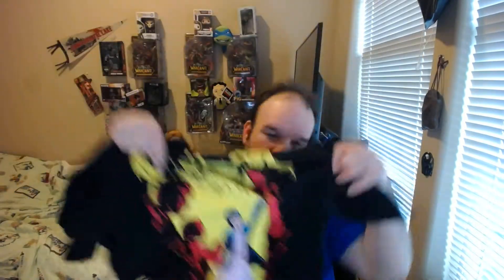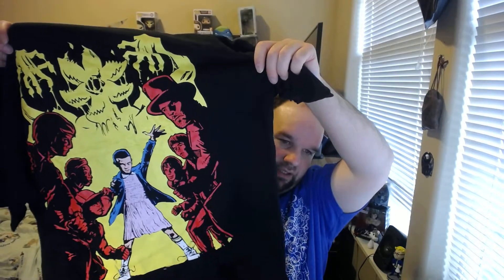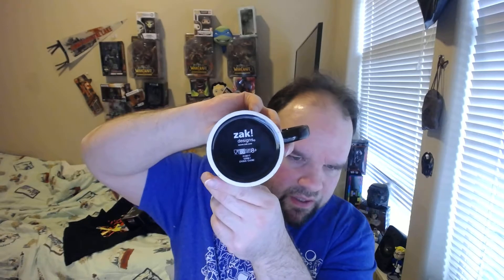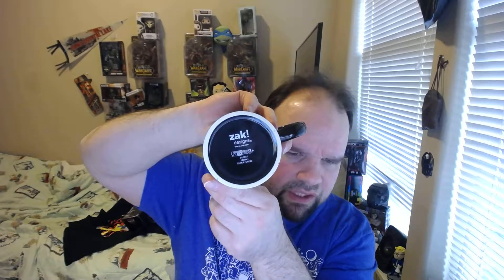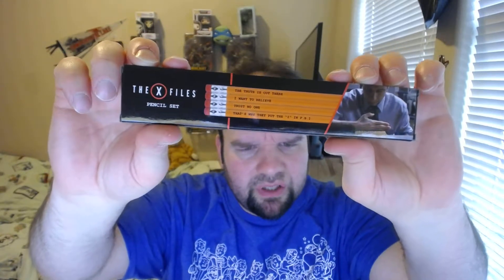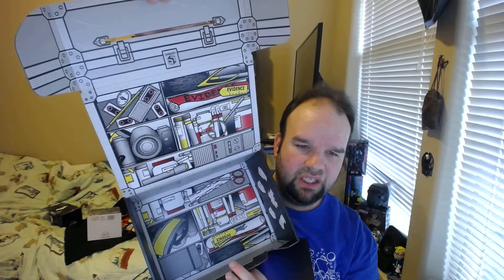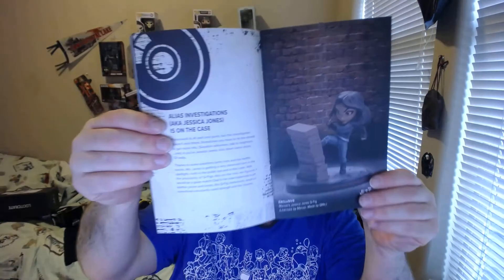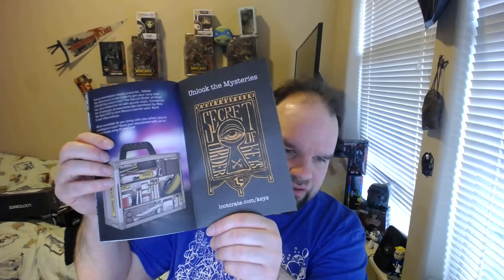Attairs April 2017 Lootcrate Unboxing Investigate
Hi Everyone Got my Lootcrate in the mail and i had to investigate it.. was a pretty good box enjoy